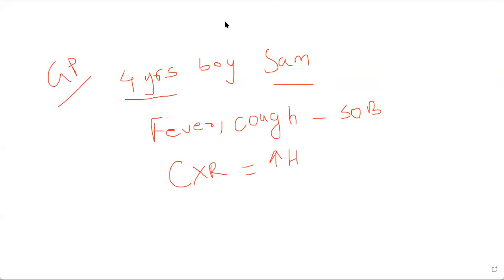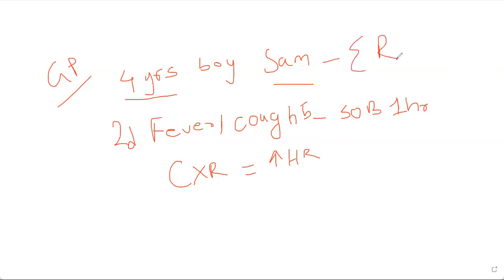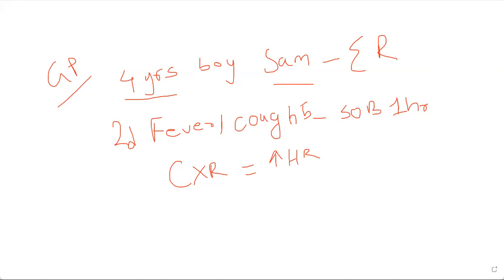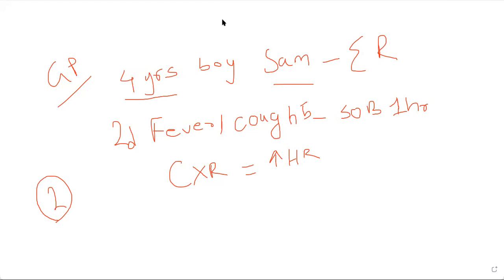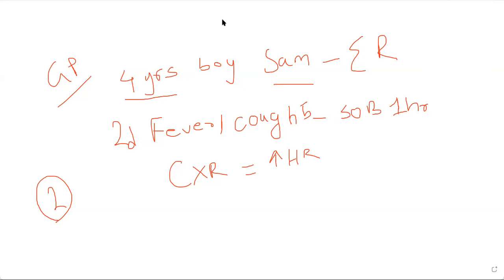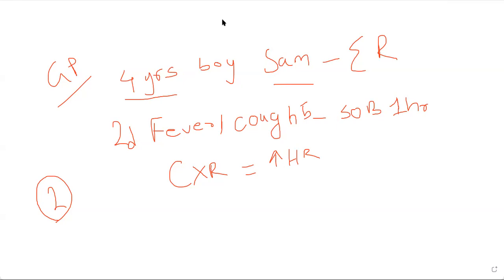mrcpch clinical History myocarditis